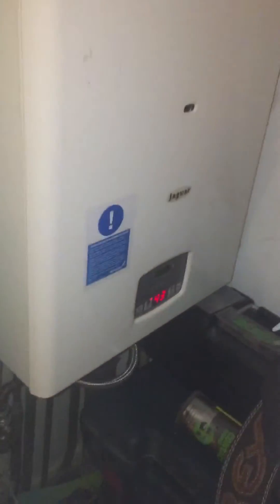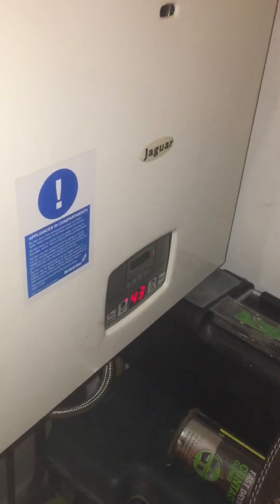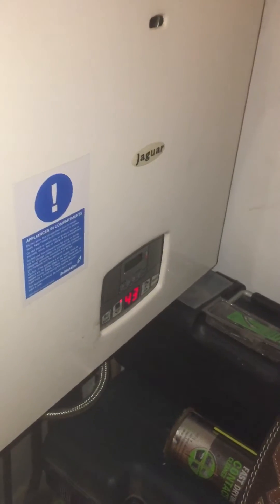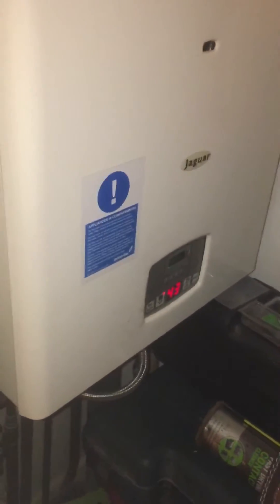Jaguar boiler F1 error, overheat, quick fix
Just a quick fix, not a repair. If anyone can sugest why overheat happens, much appreciated!